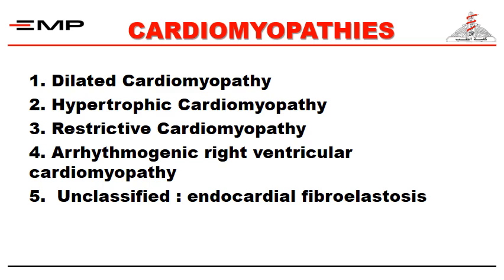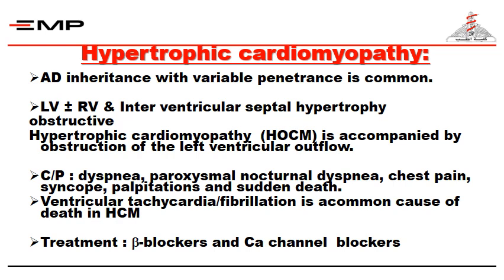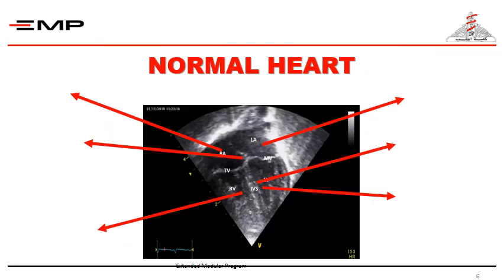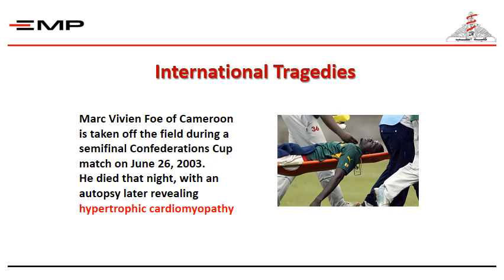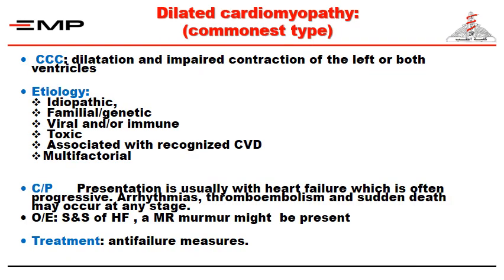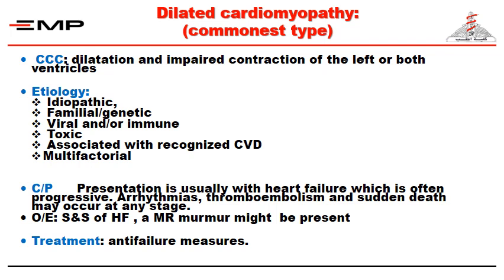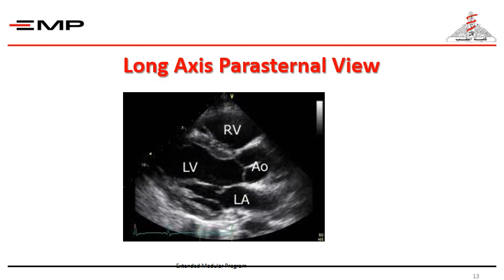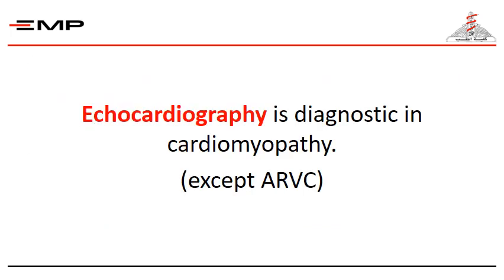Cardiomyopathy Part 1